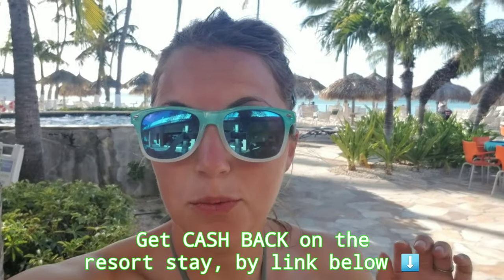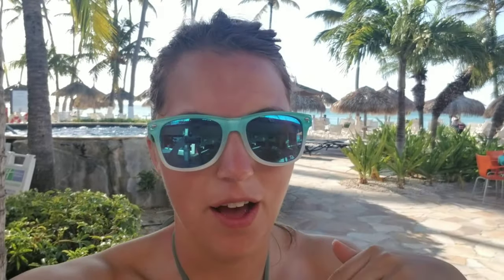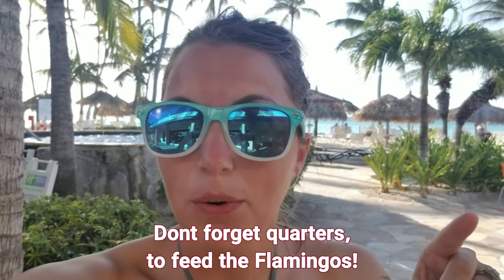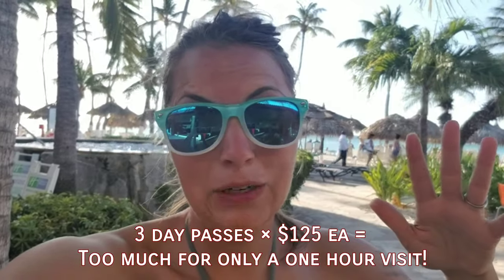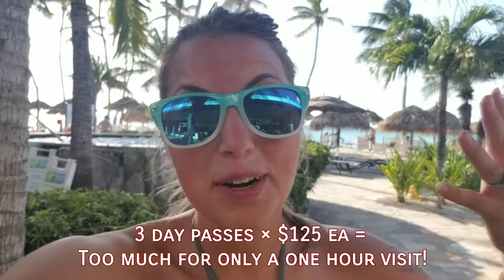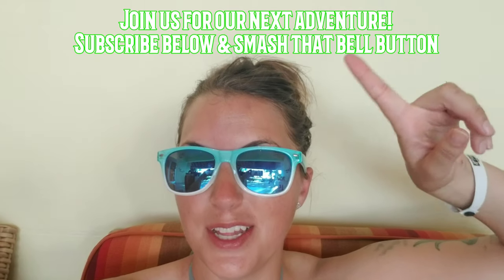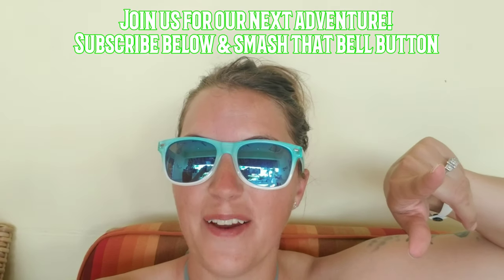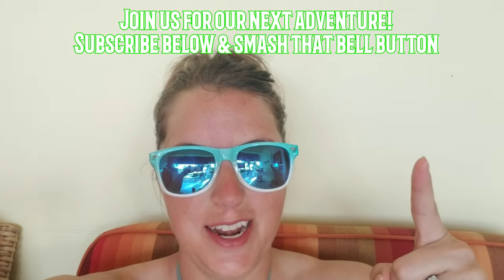FLAMINGOS IN ARUBA | Renaissance Island | Know before you go | Vacation To Aruba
Going to see the Flamingo's in Aruba or to Flamingo Island? if you watched our video, you will definitely be in the know!

⬇️ Here's a link to help you save a little $$ on your Hotel ⬇️
Ebates Cash Back (Online Shopping & Hotel Discounts):
          -If you search 'Expedia', plug in your destination, book your flight and/or hotel... As soon as you complete your stay, you get your cash back!

We created our very own SPF 30 Shirts and we are giving one away once we reach 2000 subscribers. ALL YOU HAVE TO DO:
2. COMMENT "SPF #2"
4. Must be a US RESIDENT to qualify
GOOD LUCK!

⬇ Our Gear On This Adventure ⬇
1. Go Pro Hero7 (Incredible video stabilization & waterproof)
2. Zhiyun Smooth Q Gimbal For Phone Stabilizer
3. Accessory Kit for GoPro (more mount options for GoPro)

⬇ Aruba MUST PACK items ⬇
1. SUNSCEEN!!
we took this one because it was reef safe & it doesnt give you that metal/burning feeling after you put it on! And its cheaper to buy in the States vs Aruba! That sun is seriously no joke!!

2. QUARTERS ..sounds like an odd one, but there are 2 places they will come in handy...1st place, the grocery store ( Superfoods), you will need it for the cart ( dont worry, you get it back once you return the cart), 2nd place, if you go to see the Flamingos, you will need quarters for the food to feed them.

3. TWO PAIRS OF SUNGLASSES... not sure if its just a me thing, but somehow, something ALWAYS happens to my ONE pair of sunglasses that I bring...and then I end up paying DOUBLE the price for a pair of cheap sunglasses that I don't even like. tell me Im not the only one lol.

4. PORTABLE CHARGER
I can't tell you the amount of times we (a group of 5) used this thing while we explored the Island

5. SNORKEL MASK
Aruba has that seriously beautiful water oh and your not reusing a mask a ton of other people have used! We love this one, it adjust great from my small head to our sons big head lol

6. A HAT so glad we all brought one. our heads & eyes were Happy!

7. A WATERBOTTLE this one thing probably saved us at least $50 by taking this! EVERYTHING is imported to Aruba, and the bottled water (if your out and about) will cost you $3 to $5 a bottle! The best part, Aruba has SAFE drinking water! So make sure to fill up!

8. WATERPROOF CAMERA
we took our GoPro and were so excited we did, especially if you go snorkeling.

9. TOWEL CLIPS
it is SUPER windy in Aruba & there is nothing more annoying than fixing your towel every 2 seconds because the wind is always blowing & it hates towels 😜 oh and, yes, I had to buy the Flamingo clips!

10. WATERPROOF PHONE PROTECTOR
these things are seriously the BEST invention for your phone (and its a great alternative to buying an expensive waterproof camera). We bought these because we didn't want to buy those super spendy otterbox phone cases (call me cheap), and they work SO SO good!

Locations captured in video:
- Holiday Inn Resort Aruba
- Renaissance Island

Videos I don't own:
Flamingo & Boat clip courtesy of: